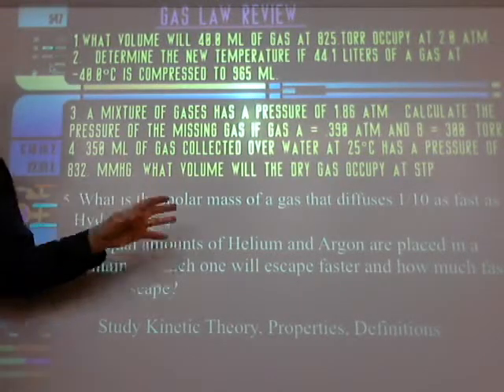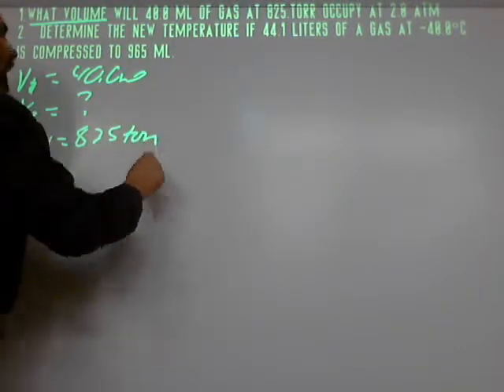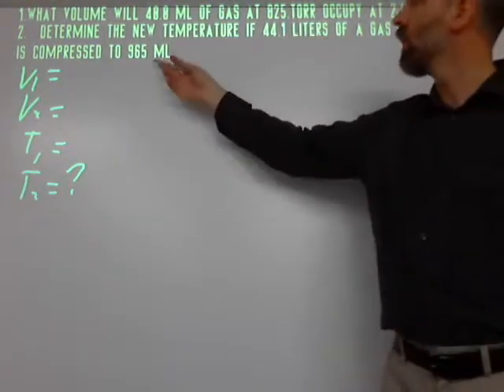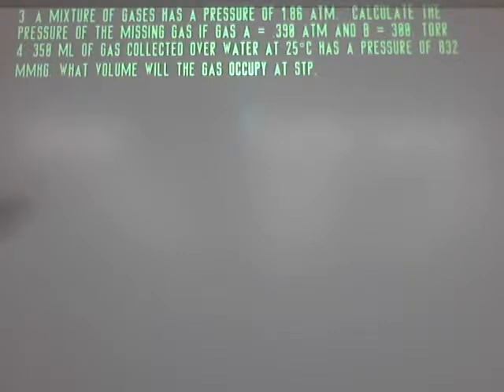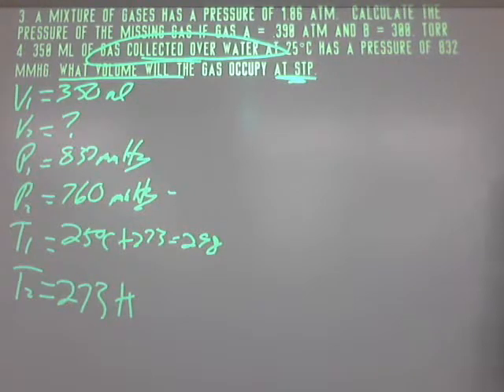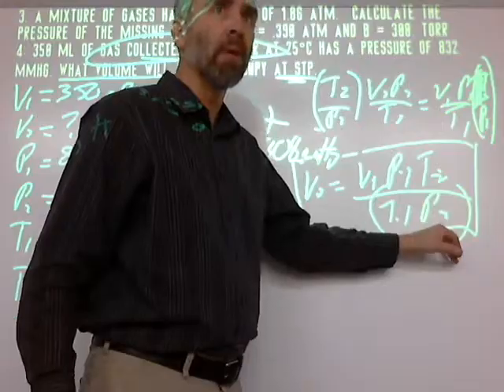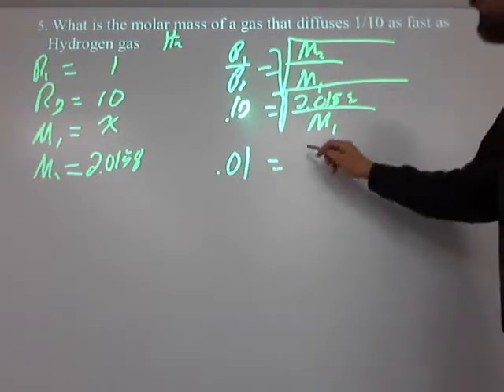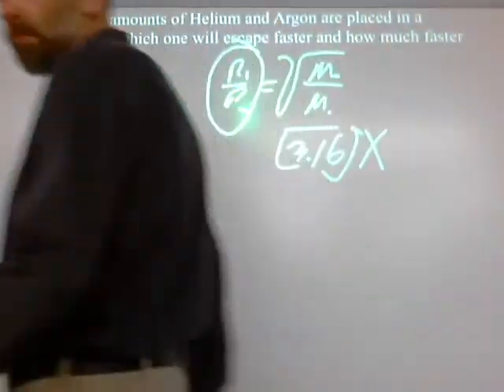Ch .1.8a-Gases Review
Review for chapter on physical properties of gases